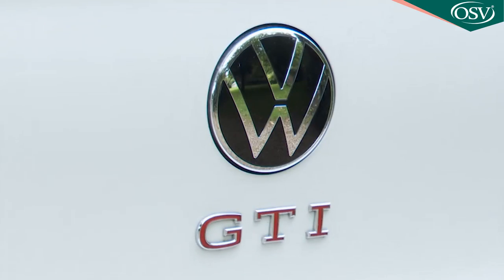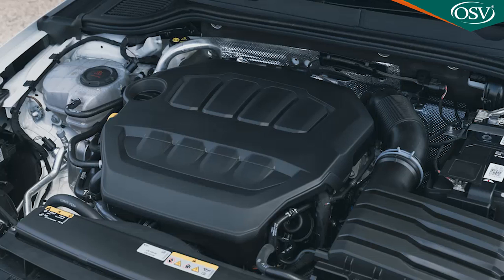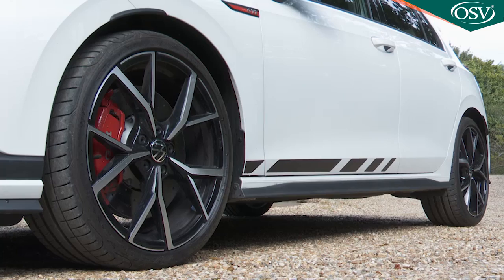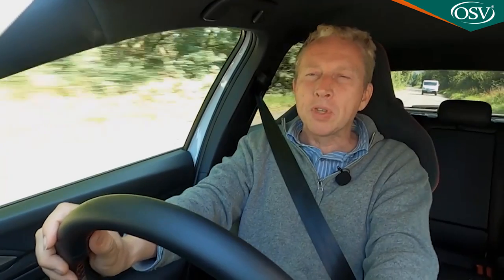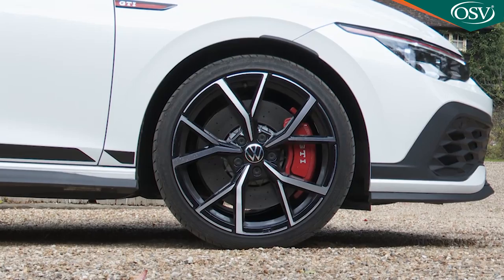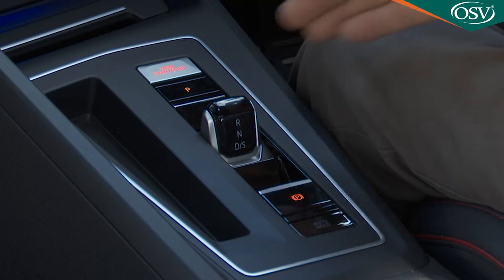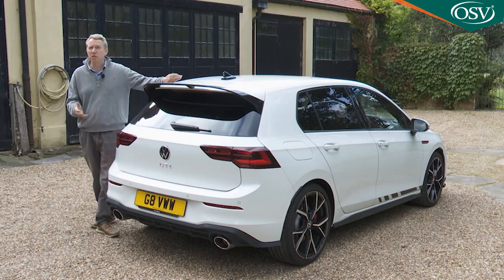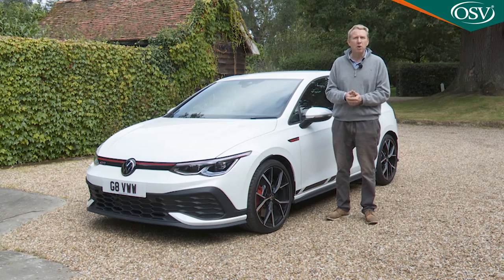Volkswagen Golf GTI Clubsport Review - The Hottest VW Hatchback?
BUY, LEASE OR FINANCE A VOLKSWAGEN GOLF GTI CLUBSPORT FROM OSV

Want a more focused Volkswagen Golf GTI? Then you want the GTI Clubsport version. There's a little more power, a little more visual presence - and a lot more motorsport tuning care. Producing what many enthusiasts will feel is a very satisfying end result.

TIMESTAMPS
00:00​​​​ Introduction
00:33 Background
01:37 Driving Experience
04:13 Design & Build
08:51 Market & Model Range
11:14 Cost of Ownership
13:21 Summary

Background

The space between the Golf GTI and the Golf R is surely the smallest of market niches, but Volkswagen has for years been determined to fill it - and does so in the MK8 Golf range with this car, the GTI Clubsport.

To wonder why this model exists when for not much more, customers could go faster and get 4WD in a Golf R is to miss the point. Golf GTI enthusiasts often dismiss the Golf R as a hot hatch for bored executives, rather than one for the Nurburgring. They want something more focused - a Golf GTI with motorsport genes. The sort of thing that was served up in the previous generation range by the GTI TCR, those letters standing for 'Touring Car Racing'. Now that Volkswagen has turned its back on the TCR class, it's decided to return to the 'Clubsport' name last used on a Golf in 2016.

Driving Experience

This car feels properly quick, so that's a good start, the 'EA888' 2.0-litre TSI petrol turbo powerplant supplied here in its 300PS state of tune, which is 55PS more than you get in a standard Golf GTI. It's the same engine you'll find in a CUPRA Leon TSI 300. The power hike comes courtesy of a higher boost map and a larger intercooler, plus a different turbocharger. All of which gives the car a more energetic character at higher revs, where only 5.6 seconds is necessary to get from rest to 62mph.

That's only 0.7s faster than the standard GTI, but that isn't what you're really paying the extra money for here. Just as on a Golf tuned for club racing, lots of little changes make the difference. There's a 10mm lower ride height, which results in significantly greater camber for the front wheels. The front springs and dampers are the same as those in a GTI, but there's a new control arm mount, new wheel mounts and new rear springs and dampers. Plus the car's VDQ electromechanical differential lock has been re-tuned. And the front brakes are upgraded with the same 357mm discs and 2-pot calipers used in the Golf R.

Unfortunately, you have to pay extra for DCC adaptive damping (standard on the CUPRA Leon) and sadly, there's no manual gearbox option - which doesn't seem very 'club sport'-like - but the 7-speed DSG paddle shift auto has a shorter final drive. Best of all perhaps, there's a bespoke addition to the standard GTI suite of selectable drive settings, charismatically christened the 'Nurburgring' mode. This apparently was the setting that development driver Benjamin Leuchter used to lap the classic Nurburgring Nordschleife a claimed 13 seconds quicker than the standard model - in 7 minutes 54s if you're interested. You'll need to be a real enthusiast to really appreciate the difference that all this these little changes make, but if you are, you'll like the effect very much. Especially if you're on a track. Which, given the name, seems appropriate.

Inside, bespoke 'Clubsport' touches are much harder to spot, though Volkswagen has provided decorative inserts on the dash and front door panels; along with red contrast stitching with 'Art Velours' microfleece trimming for the 'GTI Clubsport' sports seats. Everything else is pretty much as it would be on the standard GTI model, touches like the pulsating starter bar and this grippy sports steering wheel with its three silver double spokes. Because you can't have a stick shift with this derivative, there's no opportunity for this model line's usual signature golf ball-style manual gear knob. Instead, there's a choice of either steering wheel paddleshifters or this short, stubby DSG drive selector.